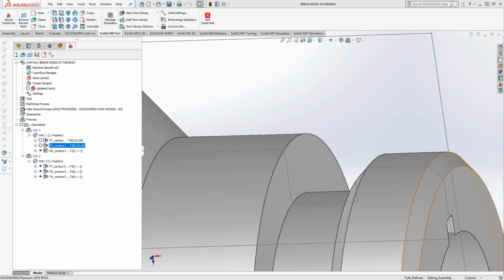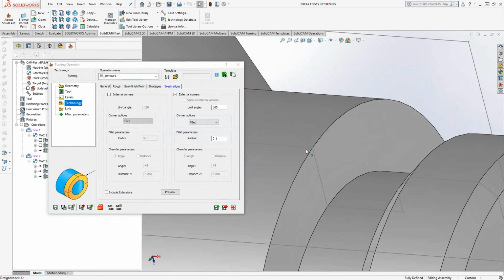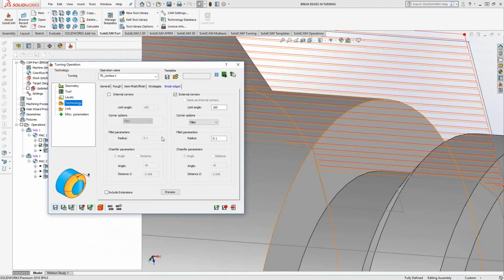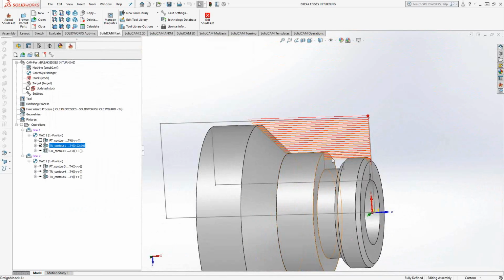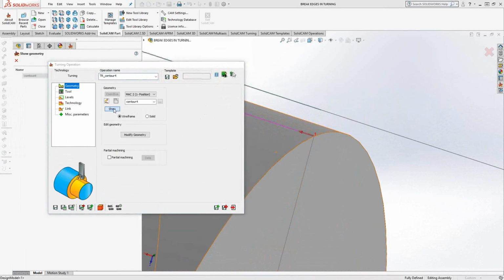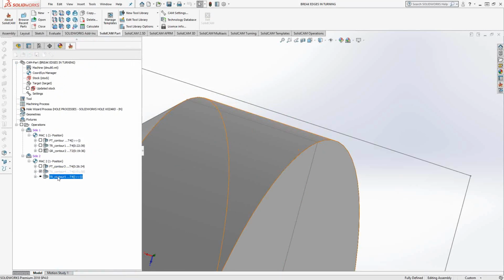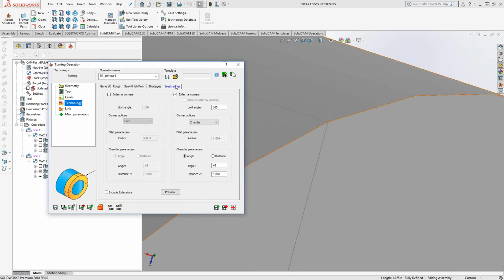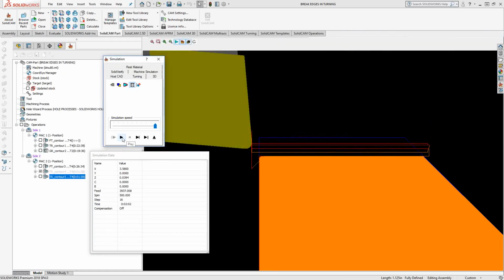KevCAM Tip of the Day - Break Edges in Turning & Grooving